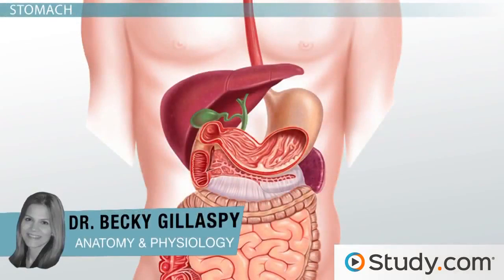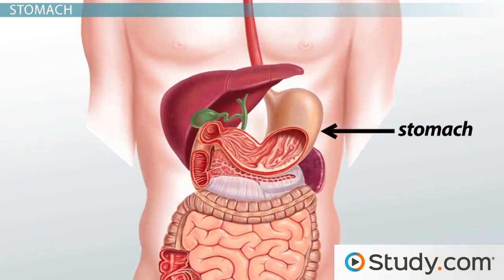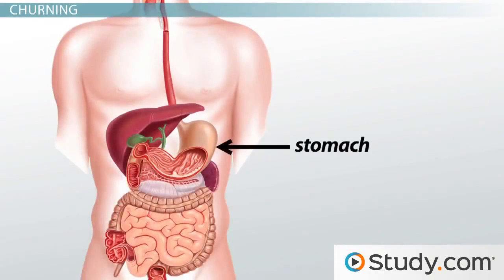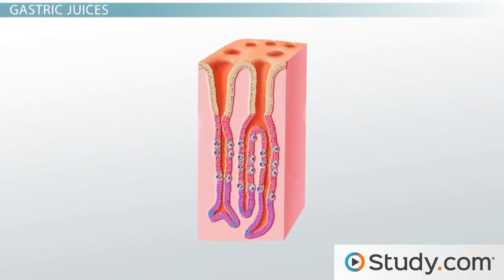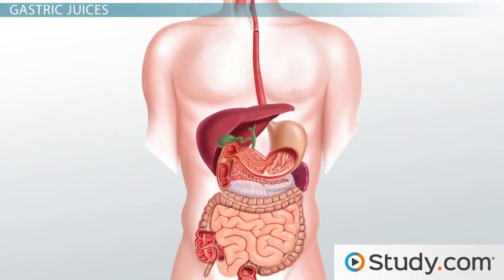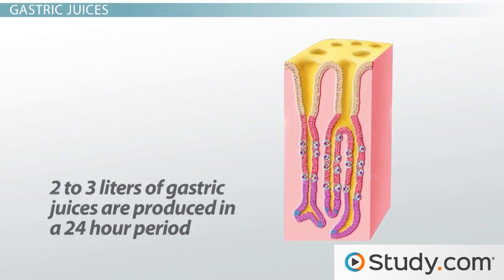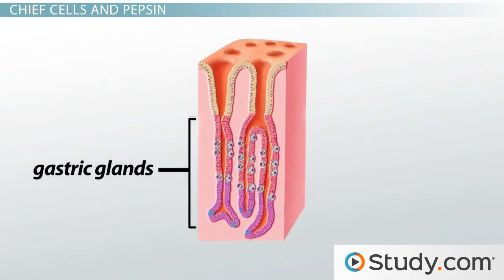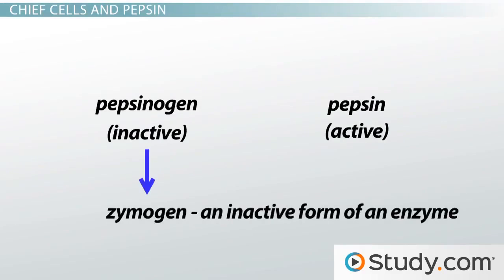Stomach and Gastric Juices